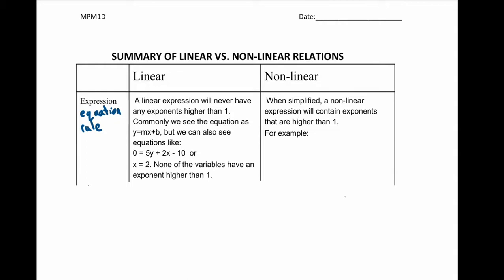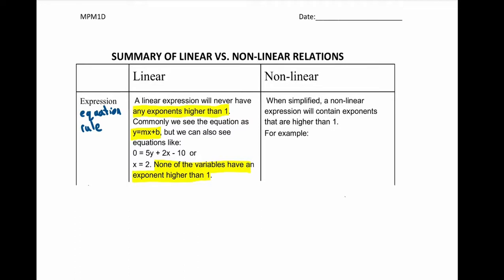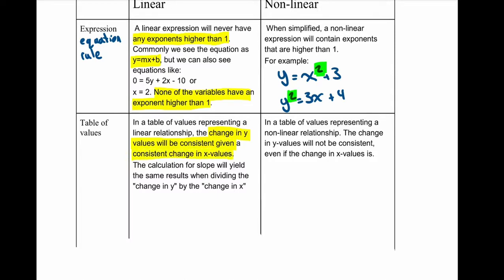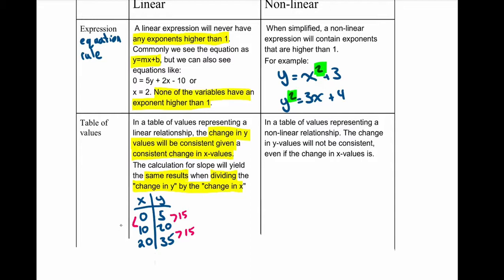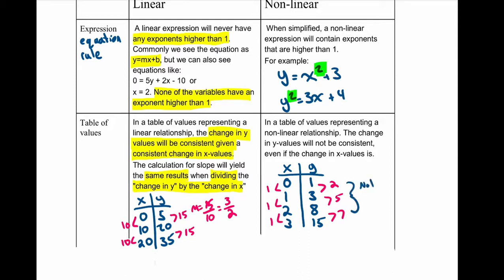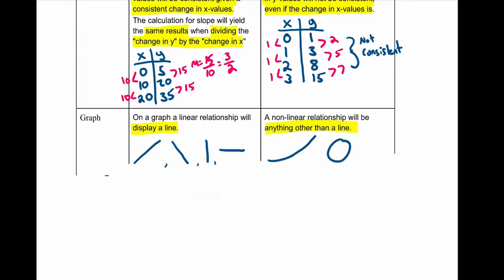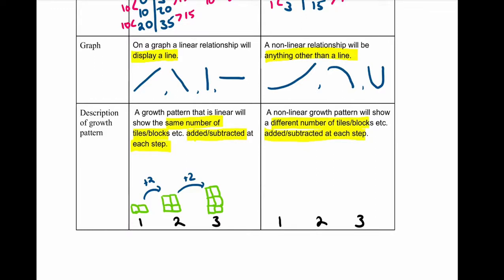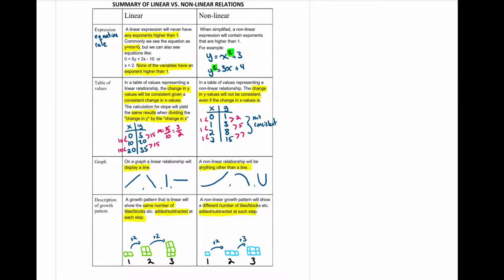Linear vs Non Linear Summary